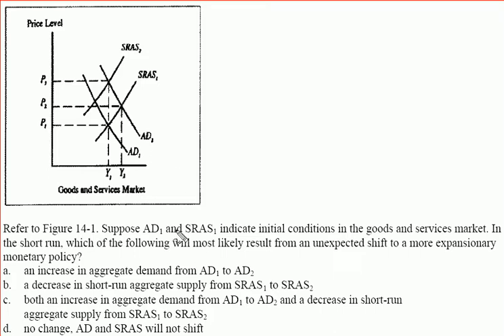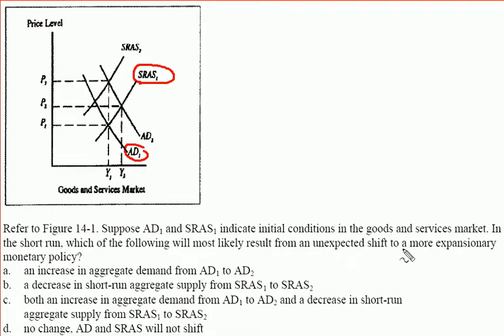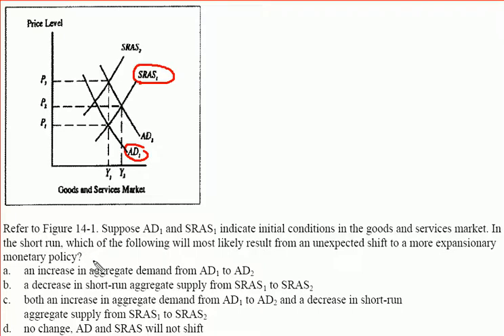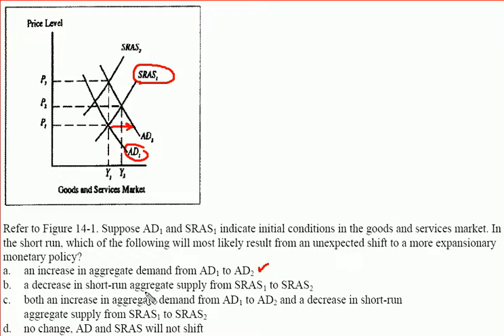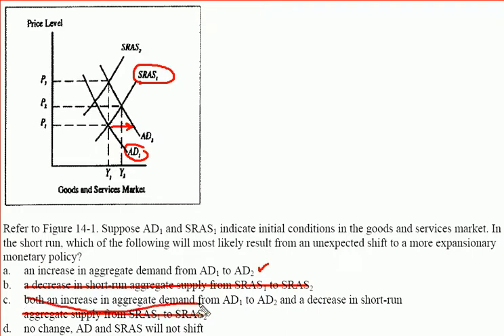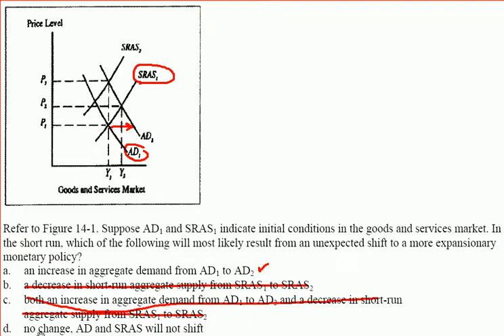Effect of Unexpected Monetary Expansion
Shows the effect of unexpected monetary expansion